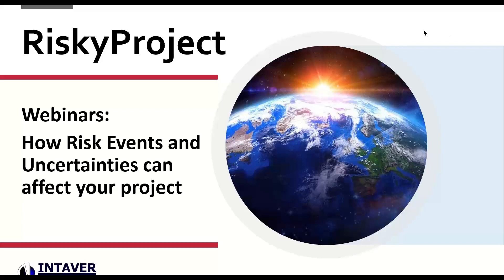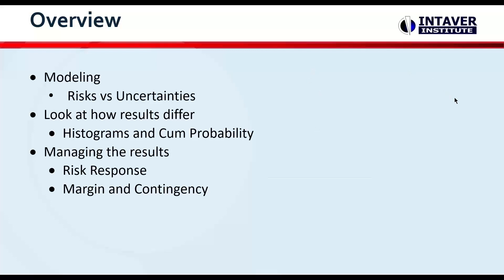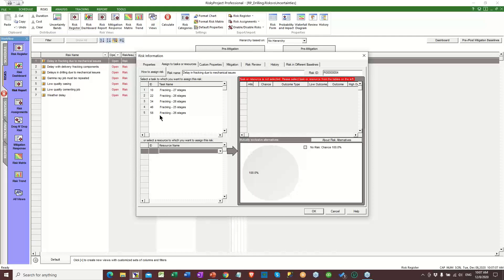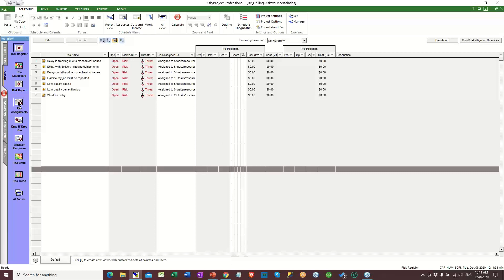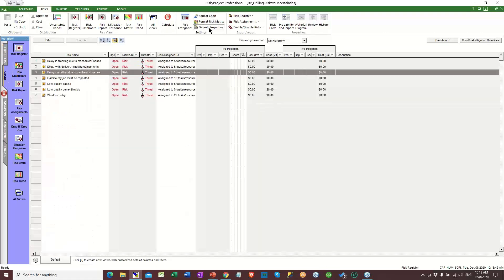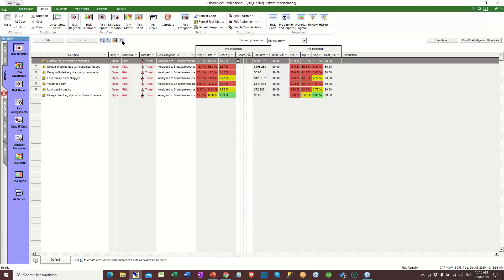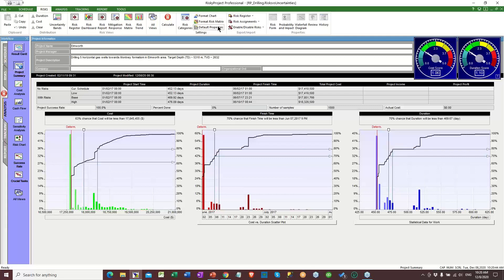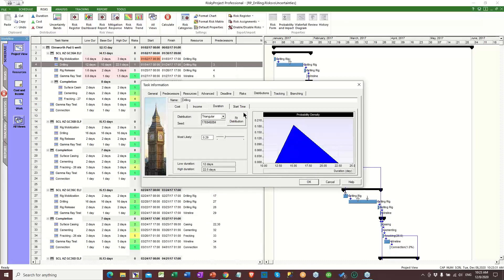How Risk Events And Uncertainties Affect Your Project: Webinar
Project risk analysis can use two different methods to model the potential impact of risk on project: uncertainties and risk events.

In this webinar you will learn:

- What are uncertainties and risks events?
- What is manageable vs unmanageable risk?
- When should you use risk events vs uncertainties?
- How to model risks and uncertainties for cost and schedule.
- What are the sources of risk data?